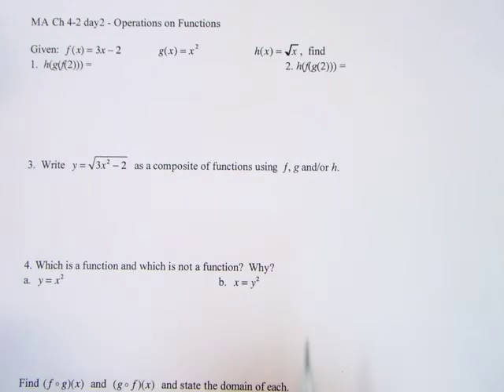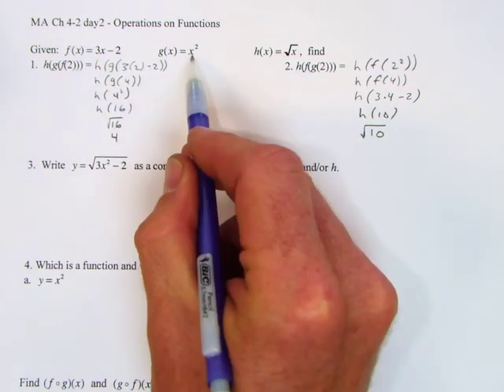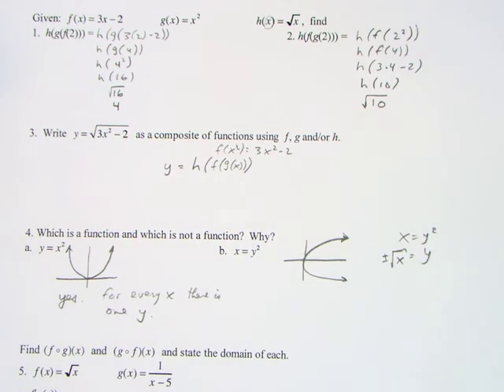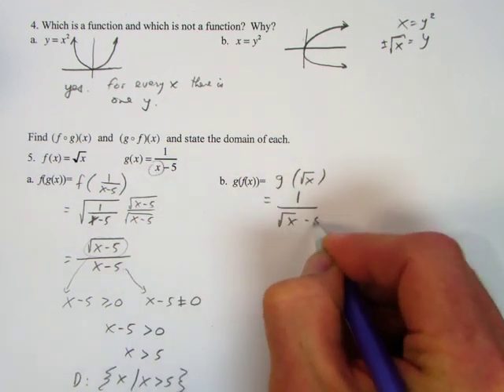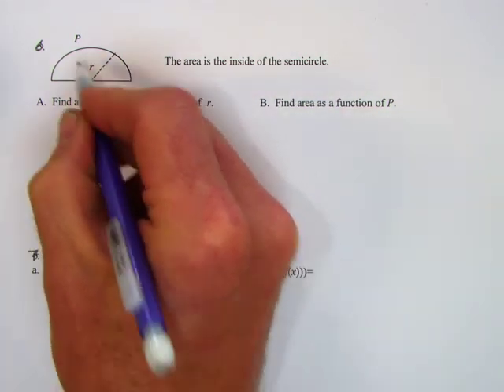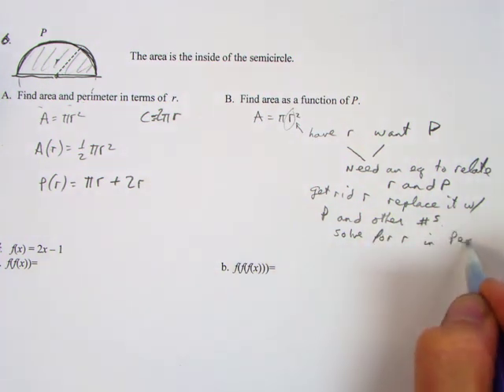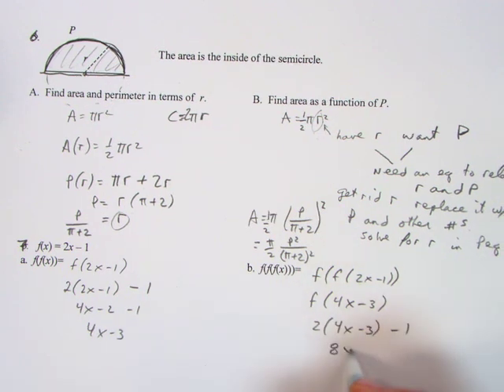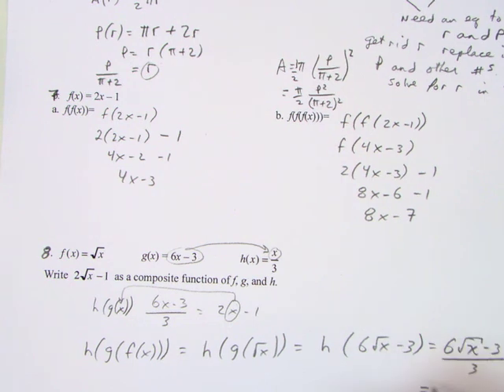MA 4-2day2 CompositeFunctions 480p